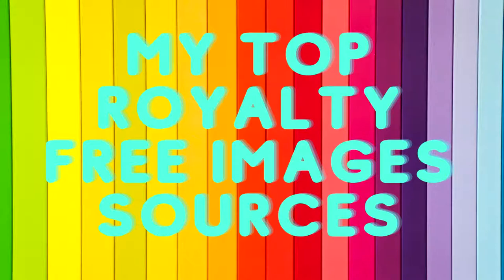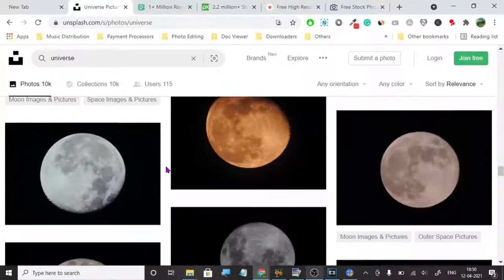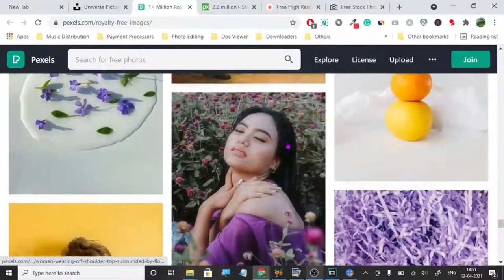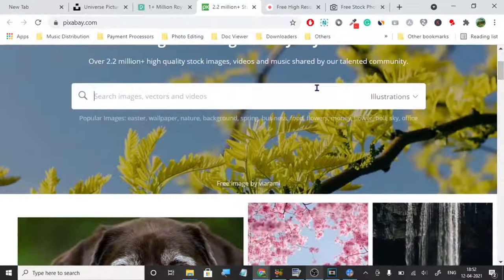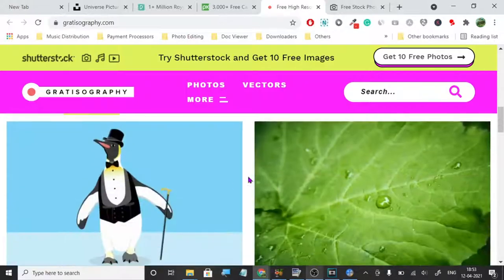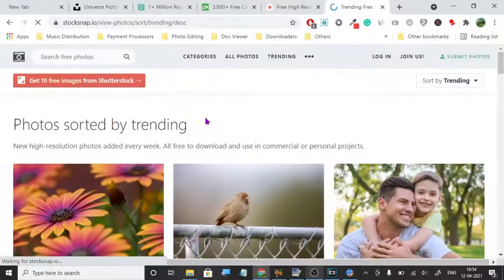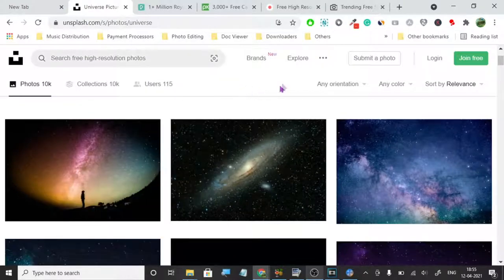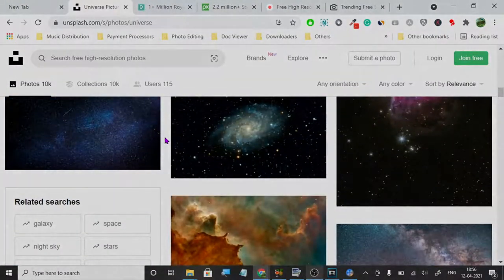My Top Royalty Free Images Sources For Your Designs